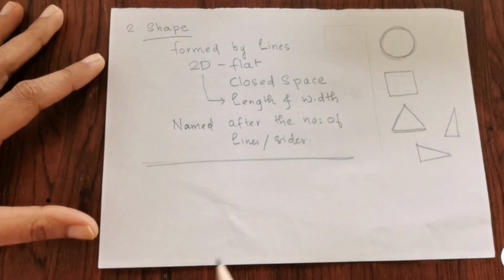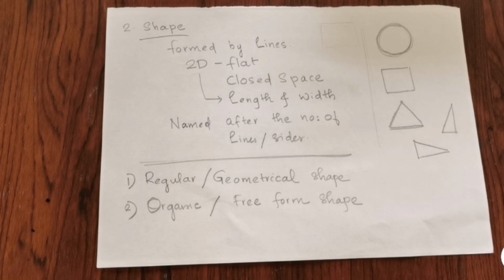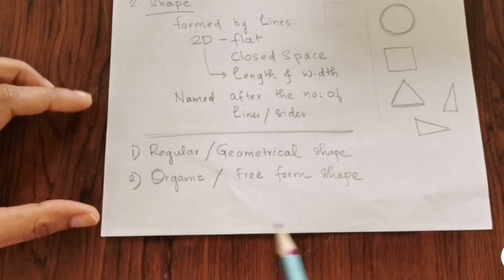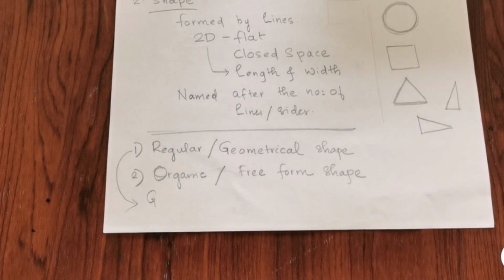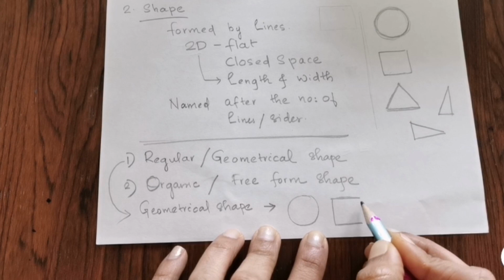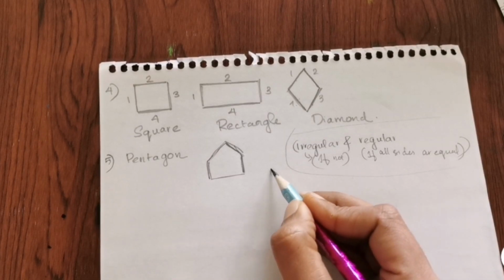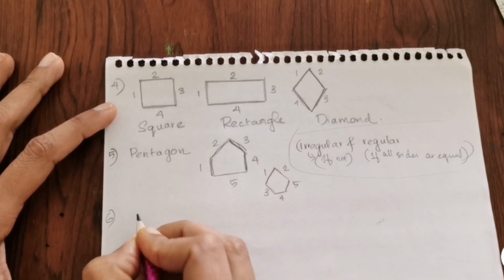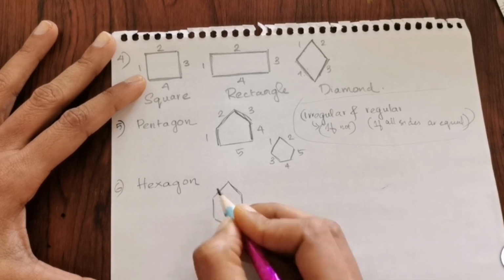Art ttc - rec. 16.Nov